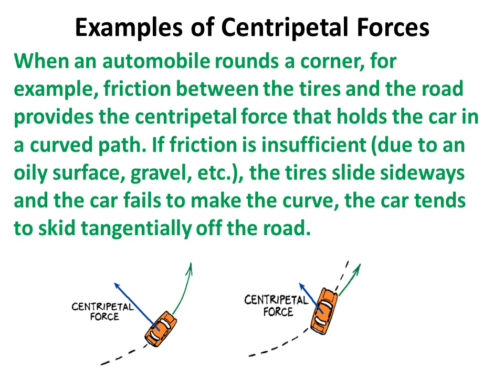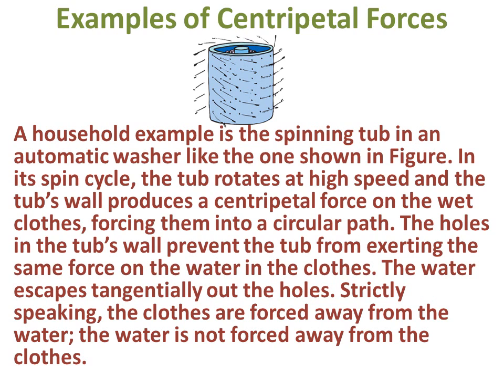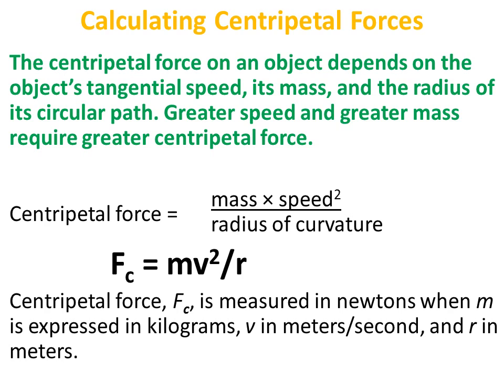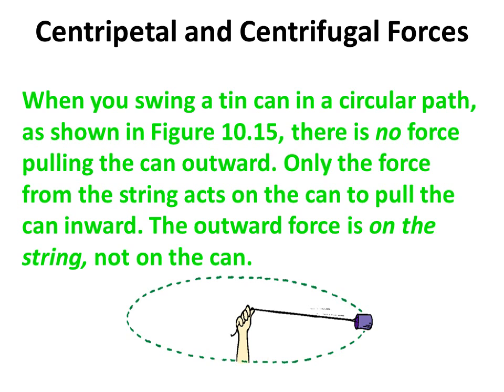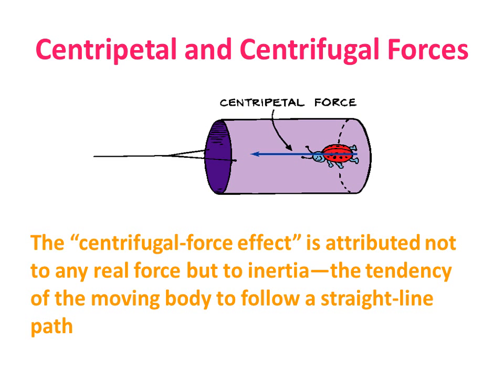Week 15 Physics G9 Ch#10 L#2 centripetal force L#4 centripetal and centrifugal forces pptx